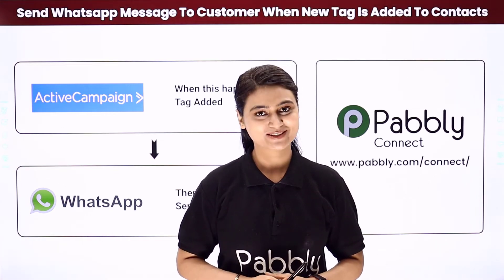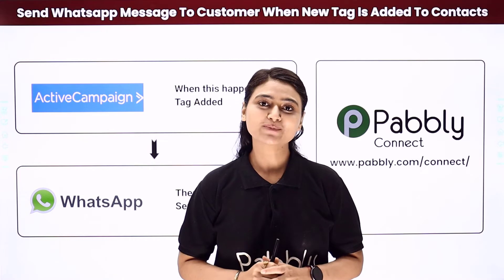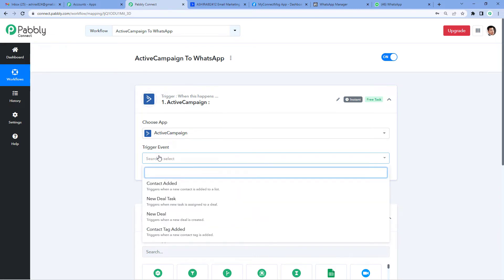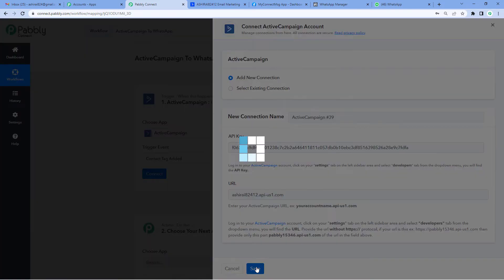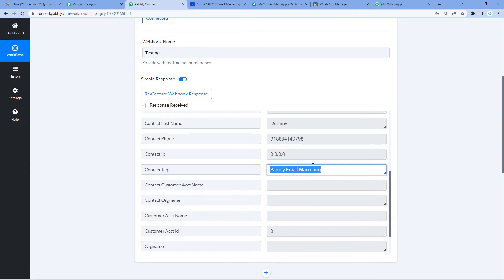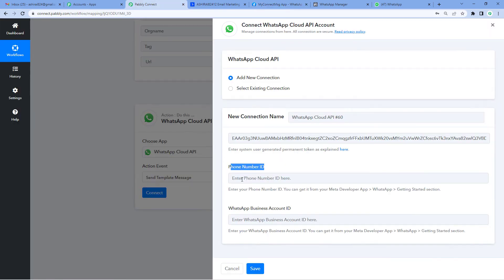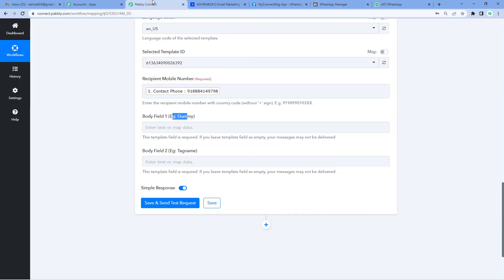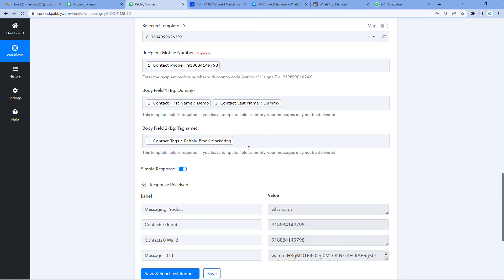Send WhatsApp Messages for New Tags in ActiveCampaign using WhatsApp Cloud API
In this video you will learn ActiveCampaign WhatsApp automation, where you can send whatsapp messages for new tags in activecampaign using 360 dialog by integrating activecampaign whatsapp using pabbly connect.